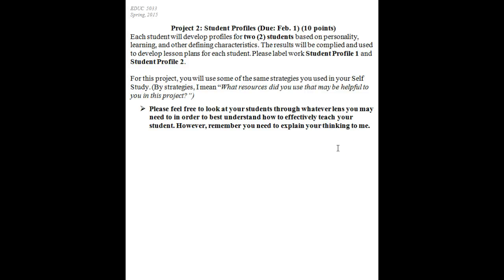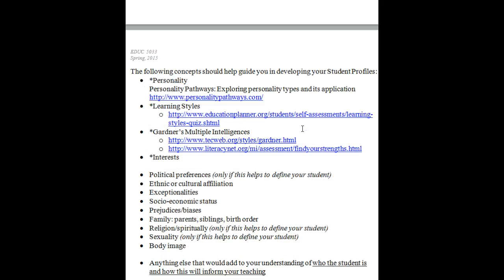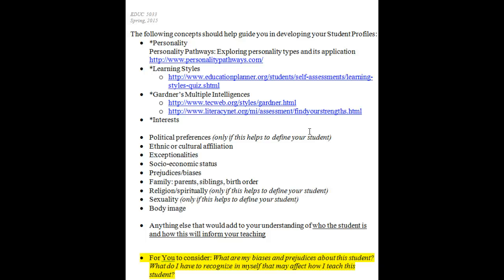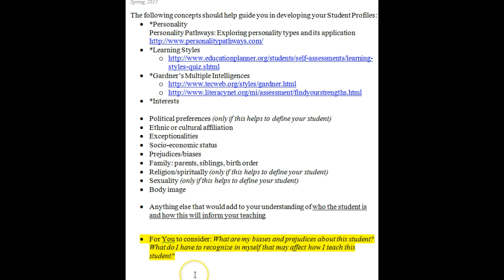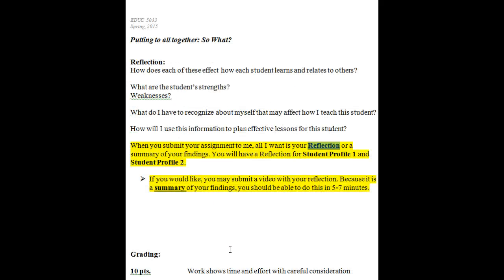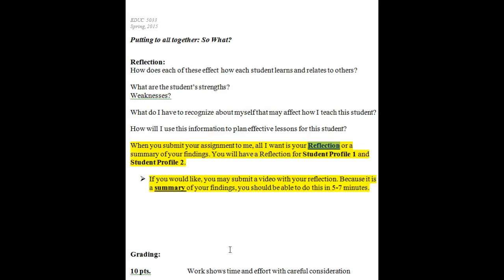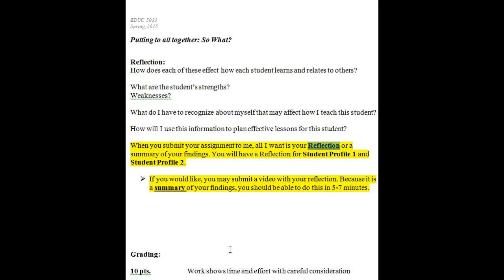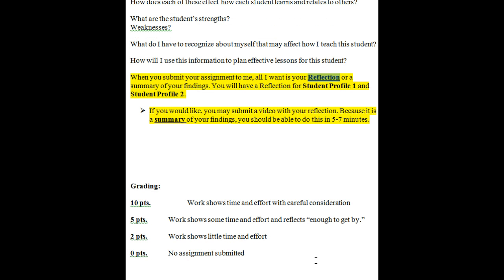Project 2: Student Profiles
Project 2 Assignmetn explanation